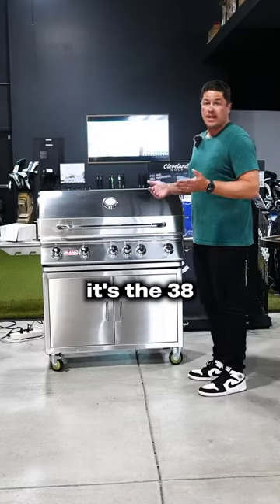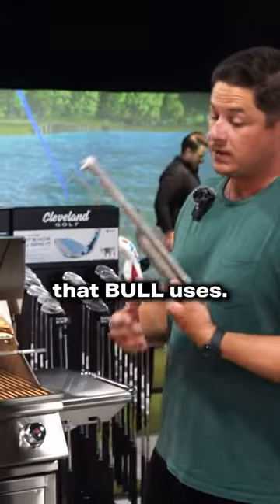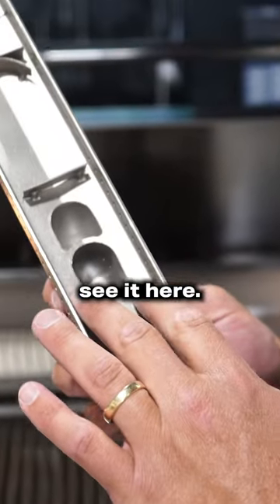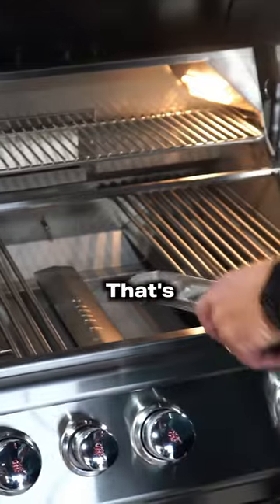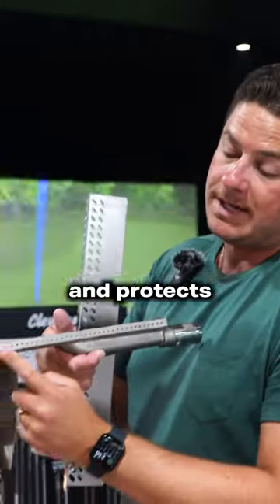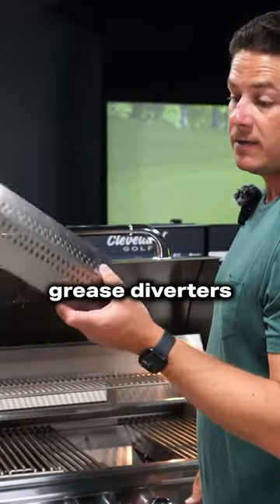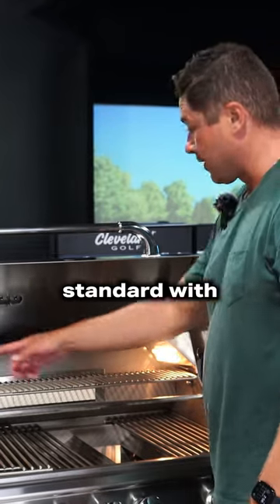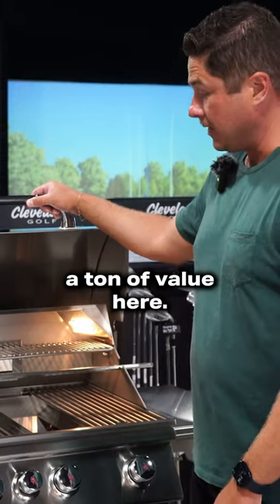The Brahma by BULL